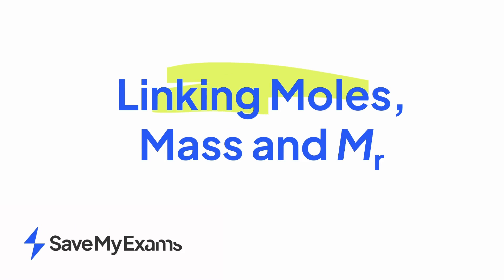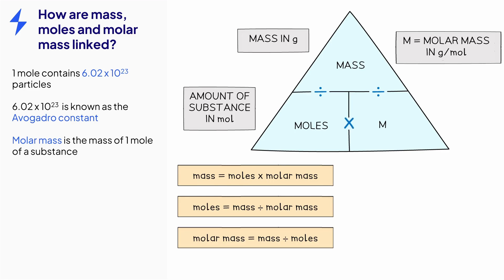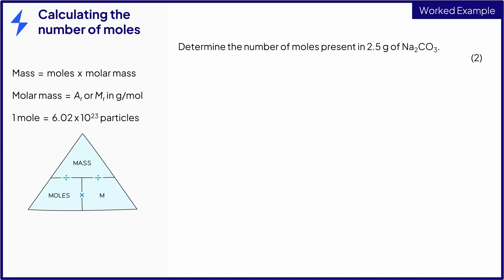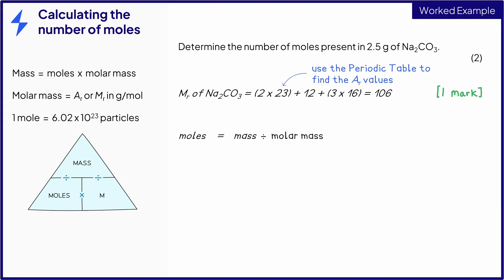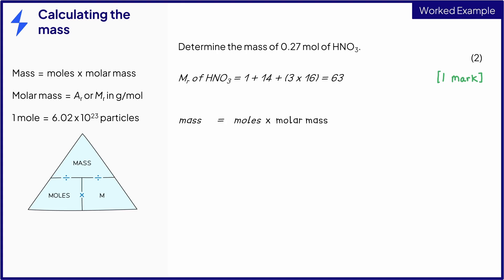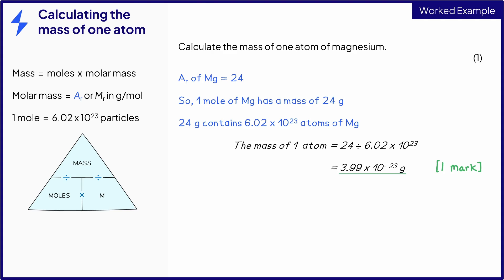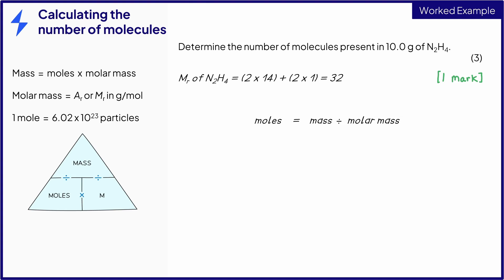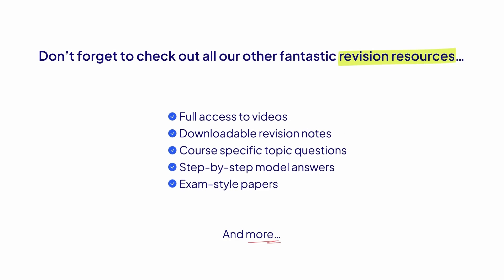Linking Moles, Mass & Mr With Worked Examples - GCSE, IGCSE Chemistry Revision 2024 - Grade 9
Learn how to how to link the number of moles, the mass and the relative formula mass of a substance.

▶ Get your GCSE & IGCSE Chemistry Revision Notes on Linking Moles, Mass & Mr

Need to revise on Stoichiometry or The Mole & the Avogadro Constant? We've got you covered.

Achieve Grade 9 by learning from these worked examples and equations for Edexcel & CIE, GCSE, IGCSE Chemistry exams.

So you want to know the relationship between Linking Moles, Mass & Mr for your stoichiometry or GCSE chemistry exams?

This 5 minute GCSE & IGCSE tutorial is the best way to revise the crucial links between mass, moles, and molar mass as well as educate you on Stoichiometry, The Mole & the Avogadro Constant and more.

This GCSE & IGCSE Chemistry Revision video guide covers everything you need to know about Linking Moles, Mass & Mr, while providing the equations you need to understand how to connect these concepts and get the answers you need, ensuring you have the knowledge to ace your GCSE, IGCSE mocks and exams in 24/25.

First up, we'll explore the relationship between mass, moles, and molar mass, complete with an easy-to-understand equation triangle with worked examples based on past chemistry papers. Complete with diagrams you can copy down.

Next, we delve into practical applications, showing you step-by-step how to calculate the number of moles through several worked examples, so you know exactly how to get to the answer.

Next up, our tutor will guide you through calculating the mass of a substance, breaking down the process to make it accessible and straightforward so you're ready for your exam.

The tutorial also includes a vital section on calculating the mass of a single atom, a concept that students often get wrong.

We break down the concept of molar mass, explaining it as the mass of one mole of a substance measured in grams per mole, and introduce you to the Avogadro constant, a pivotal figure in chemistry that represents 6.02 x 10^23 particles in one mole.

Next we'll show you a SUPER easy way to determine the number of molecules in a given sample question complete with molecular calculations that you'll find REALLY handy when your mocks or exams come around.

With the help of our tutorial videos based on past chemistry papers, our qualified GCSE and IGCSE instructors and our in-depth revision notes, you'll be ready to tackle any questions on mass, moles, and molar mass while gaining a clearer understanding of The Mole & the Avogadro Constant for when your exams or mock exams come around in 2024 or 2025.

This video is relevant and applicable for Edexcel, AQA and OCR, CIE, GCSE & IGCSE Chemistry revision and exam boards.

Chapters:
0:00 How are mass, moles and molar mass linked - equation triangle
1:21 Exam tip #1
1:30 How to calculate the number of moles with worked examples
2:37 Exam tip #2
2:44 Calculating the mass
3:19 Exam tip #3
3:25 Calculating the mass of one atom
4:03 Exam tip #4 common mistake!
4:18 How to calculate the number of molecules
5:05 Summary Linking Moles, Mass & Mr